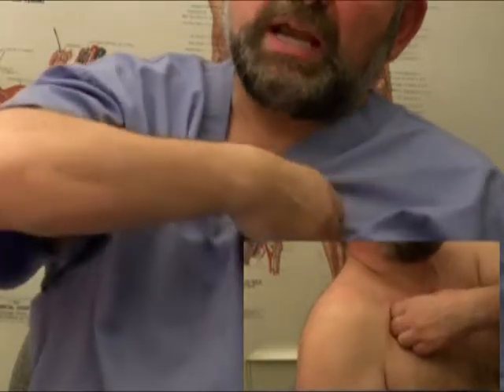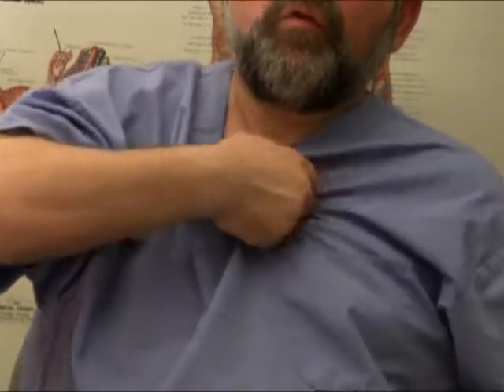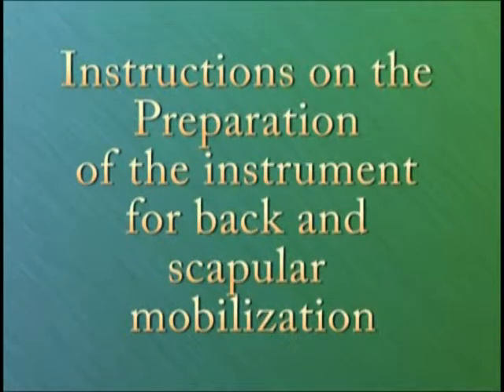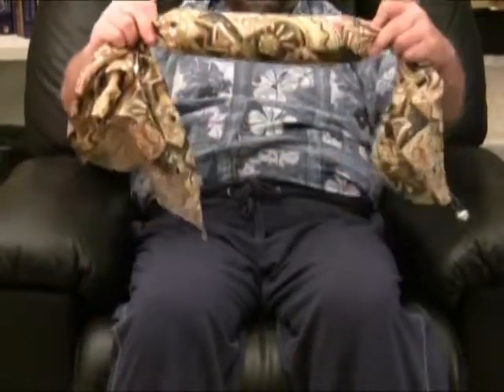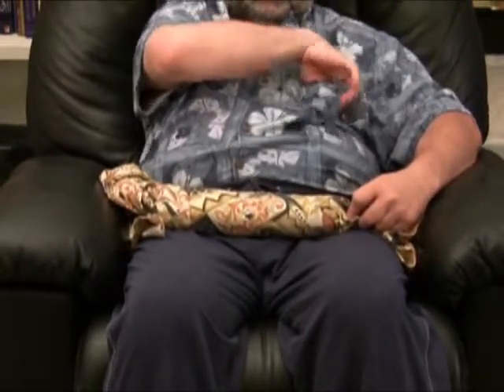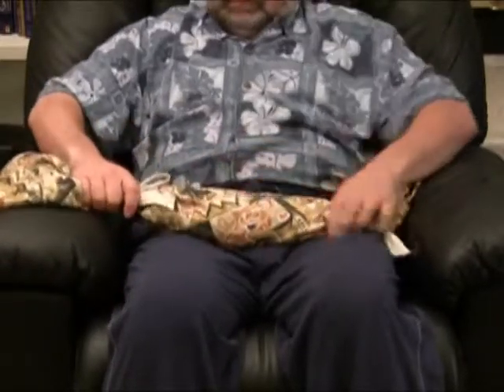Stress Management Practical Part 2